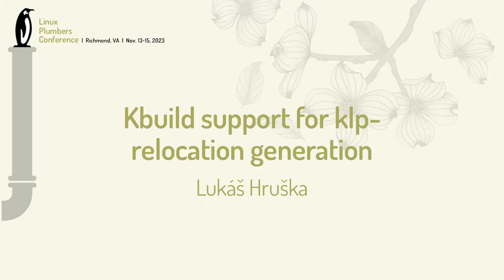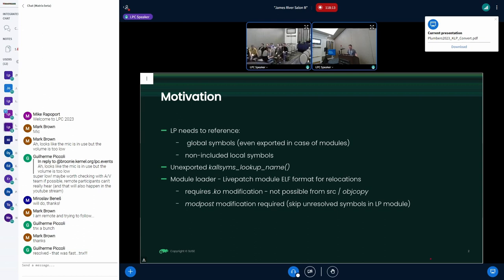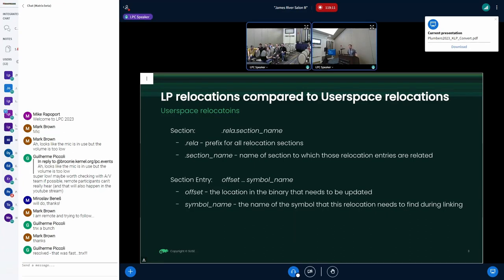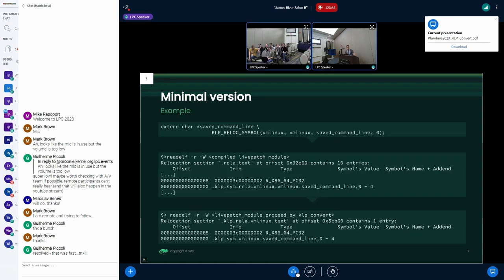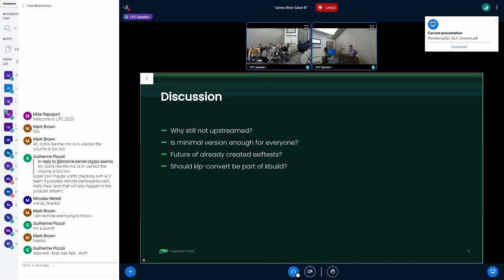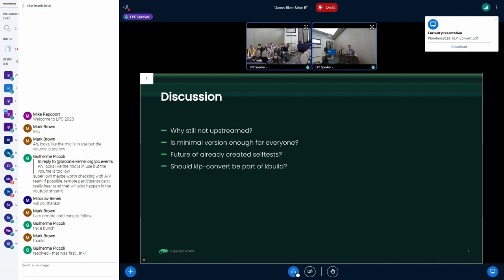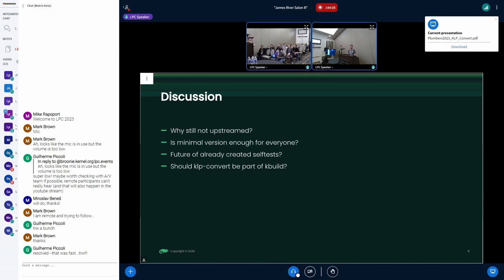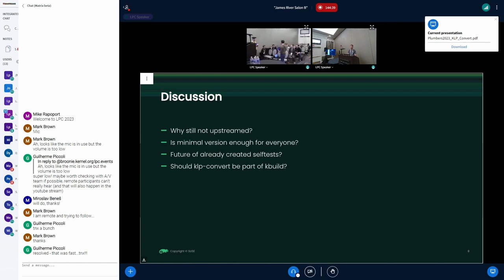Kbuild support for klprelocation generation - Lukáš Hruška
Livepatches may use symbols which are not contained in its own scope, and, because of that, may end up compiled with relocations that will only be resolved during module load. Yet, when the referenced symbols are not exported, solving this relocation requires information on the object that holds the symbol (either vmlinux or modules) and its position inside the object, as an object may contain multiple symbols with the same name. Providing such information must be done according to what is specified in Documentation/livepatch/module-elf-format.txt.

Currently, there is no trivial way to embed the required information as requested in the final livepatch elf object. A proposed version [1] of klp-version submitted by Joe Lawrence solves this problem in two different forms: (i) by relying on a symbol map, which is built during kernel compilation, to automatically infer the relocation targeted symbol, and, when such inference is not possible (ii) by using annotations in the elf object to convert the relocation accordingly to the specification, enabling it to be handled by the livepatch loader.

After further discussion we got to the point there's currently no means whatsoever to create the symbol map and Nicolai Stange proposed resorting to a more minimal utility doing only the (ii) part. This minimalistic klp-convert would have no knowledge of the symbols available in the livepatched target objects at all and would simply rely only on symbols requiring the relocation having specific prefix by using predefined macro.

Currently there already exists first version of this minimalistic klp-convert, which is being tested and the patch will be submitted to the LP mailing list soon.

Now there is still a big question about upstreamability of this tool and also which approach sounds better to the community.